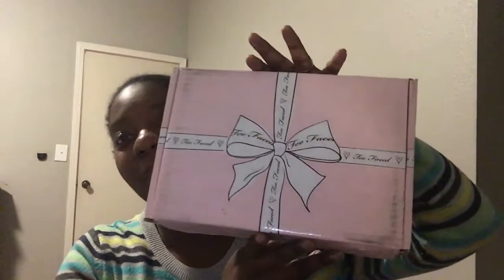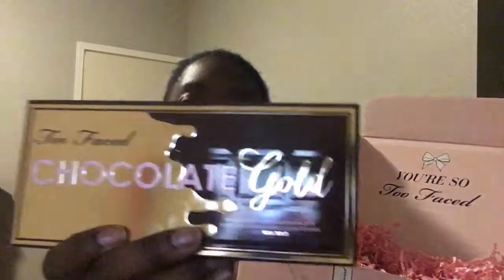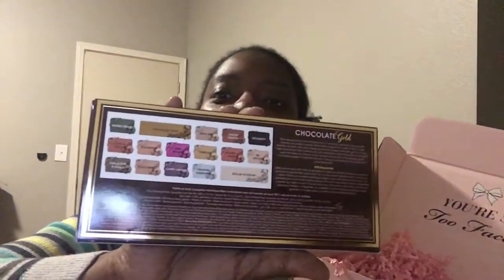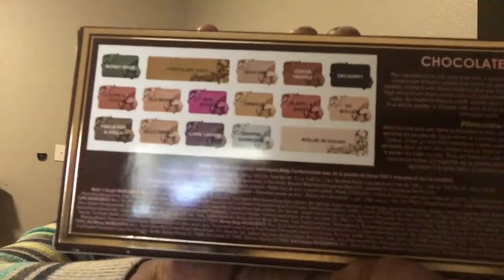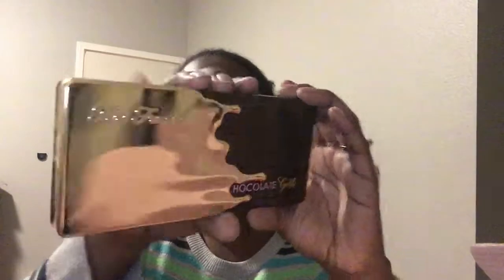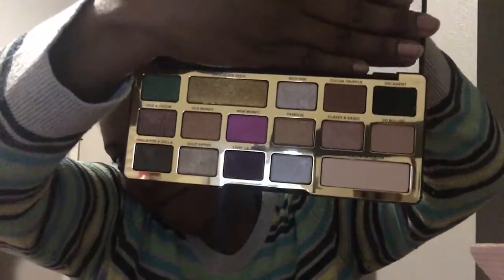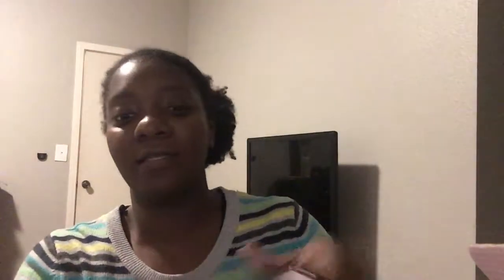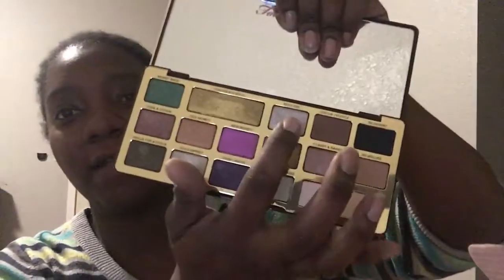Too Faced Chocolate Gold Eyeshadow Palette